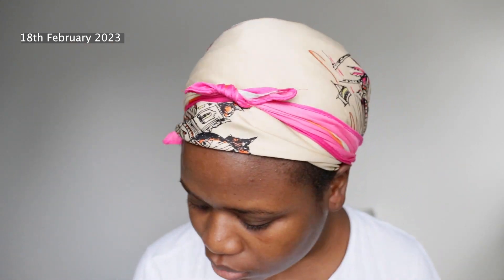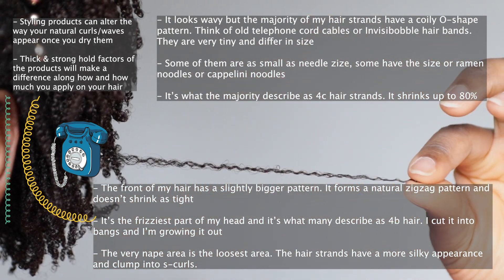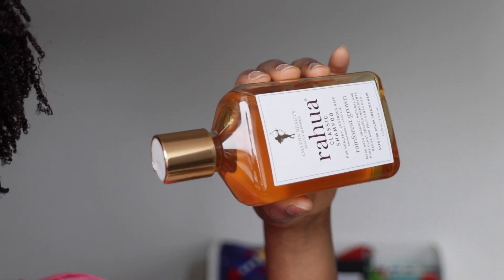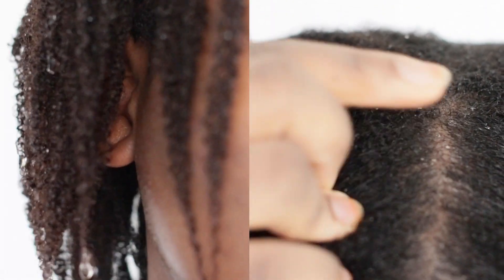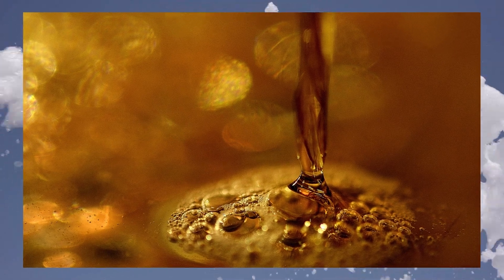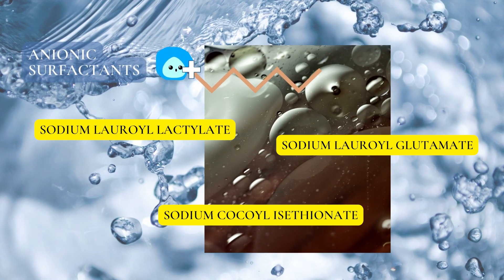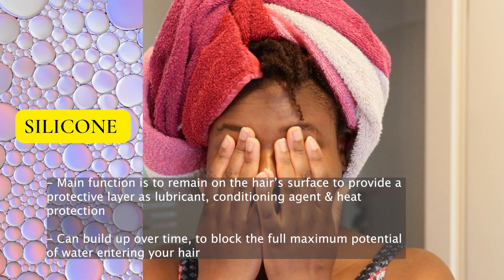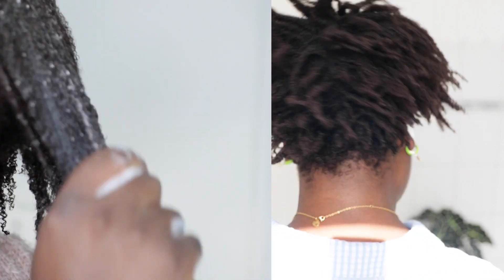SHAMPOO SURFACTANTS | WHAT INGREDIENTS DO I AVOID & MAX HYDRATION ON 4c HAIR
What do you know about the Maximum Hydration Method? Is the Curly Girl Method doable for tight curly hair strands? Shall we modify? Let me show you last week's hair and let's dive into the world of surfactants and what's inside my sulfate free staple cleansers. What ingredients am I mostly avoiding to get the lifestyle I want? It truly helps to read the ingredient list of your products to really understand what you're using and what may cause frizz or dry hair, even though you wash it. If something is building up on your, at least have an understanding what is possibly causing it AND this goes definitely beyond the use raw oils and butters.

You could follow up with these:
The word shampoo is originated in India, the lands of Ayurveda, where oiling the scalp & hair is done on a regular basis. How did Shampoos became what they are today: What different types of shampoos are there?

What to use, layer, glaze on top for days of curls & hold: GEL + GEL AND OR MOUSSE | SECRET TO LONG LASTING CURLS

Intro 00:00
Surfactants, MHM & CGM  06:08